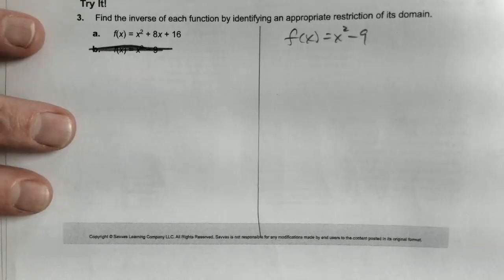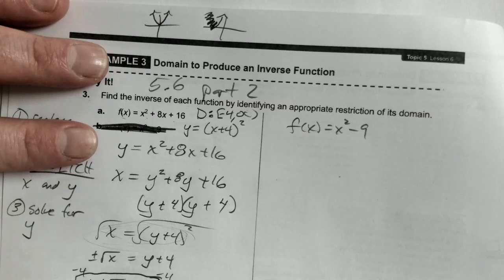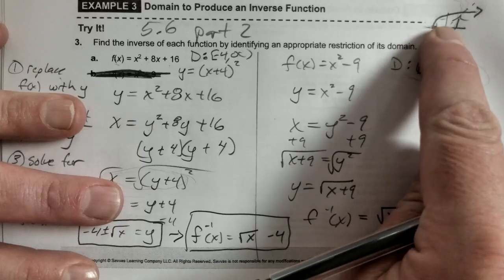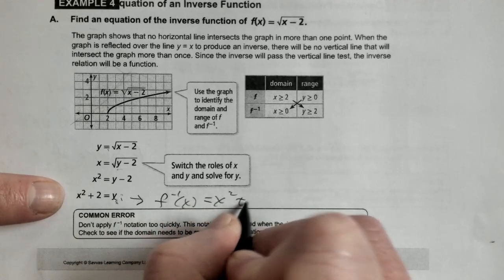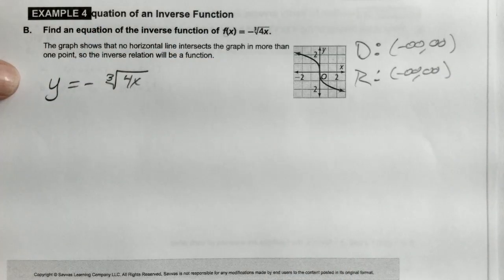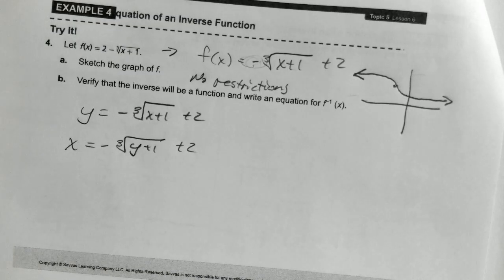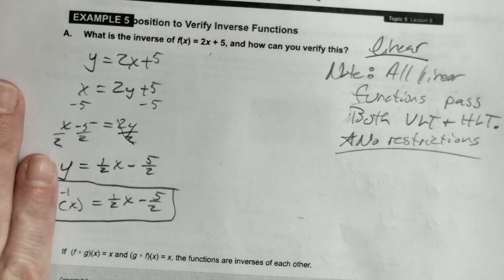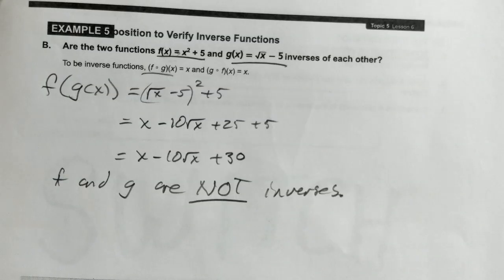5-6 NOTES part 2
2nd half of the 5-6 NOTES.